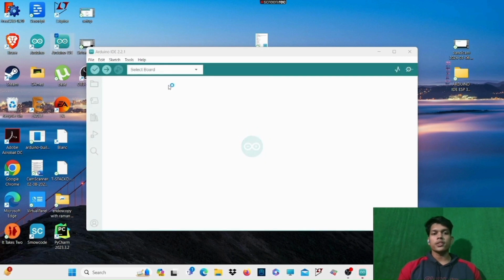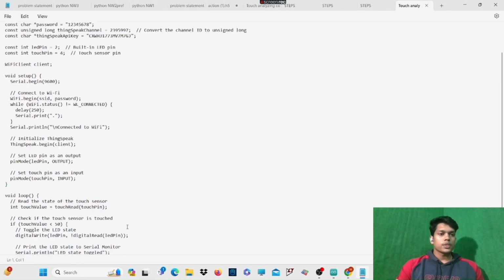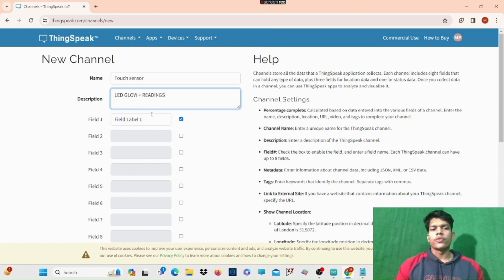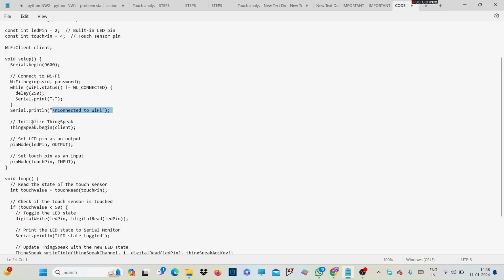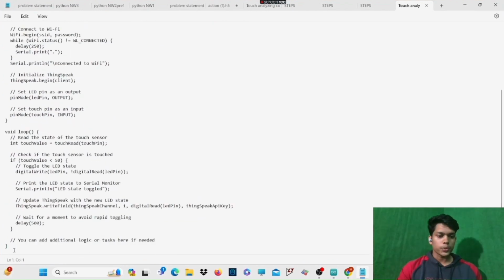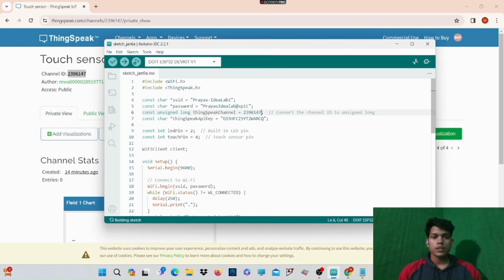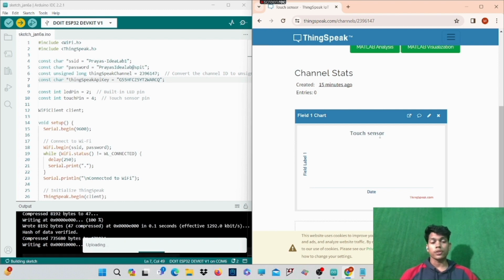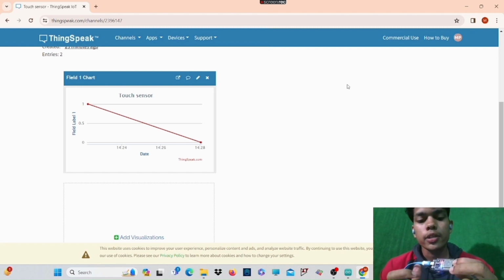Sensor Data Logging and Visualization on ThingSpeak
The video demonstrates how to use ThingSpeak IoT platform to store light sensor (LDR) data. It likely guides viewers through the process of setting up an LDR sensor with an Arduino or similar microcontroller to collect light intensity data. Then, it shows how to transmit this data to ThingSpeak for storage and visualization.
ThingSpeak is an IoT analytics platform service that allows users to aggregate, visualize, and analyze live data streams in the cloud . It provides instant access to your data and enables the development of Internet of Things (IoT) applications . With ThingSpeak, data is stored in channels, and each channel can store a specific type of data stream

Presenter: Mihir Patil